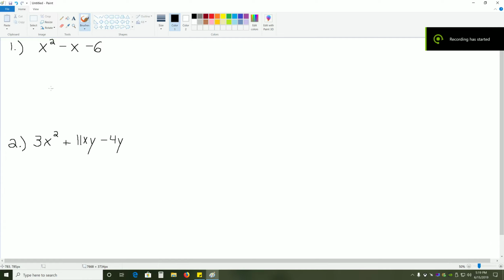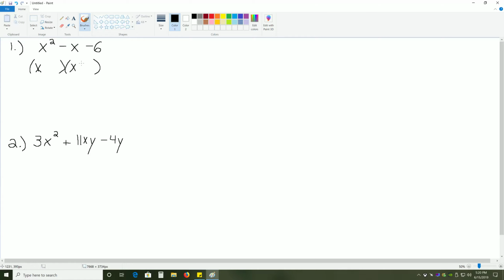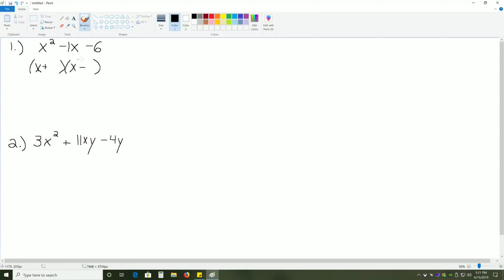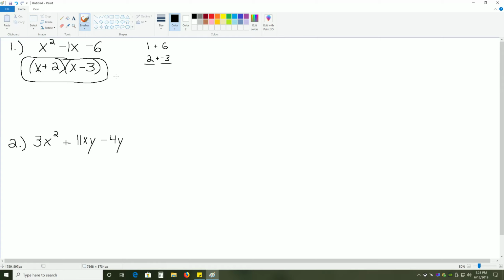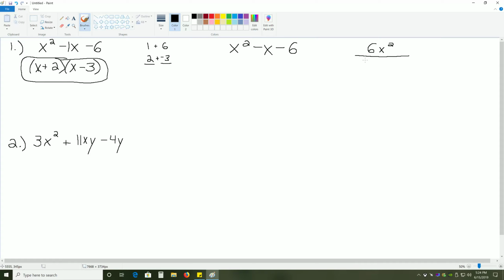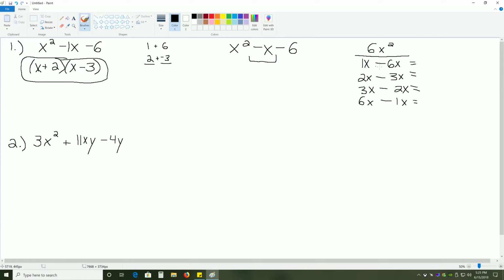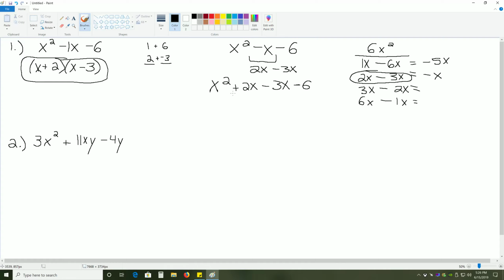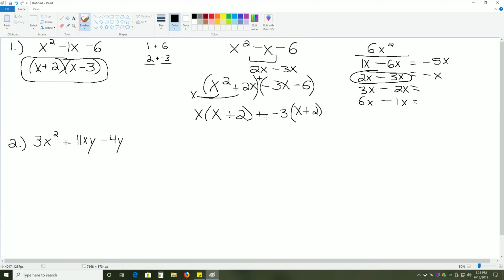College Algebra Ch. 1.5: Factoring part 1